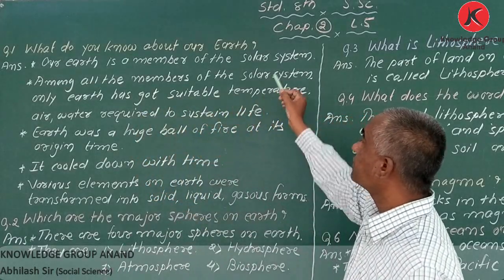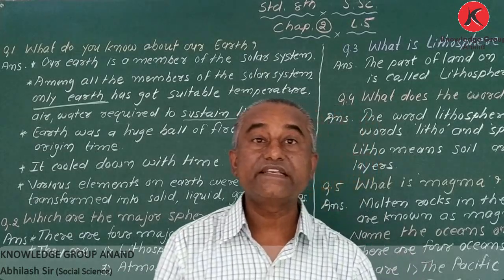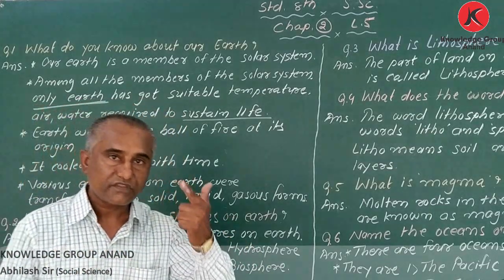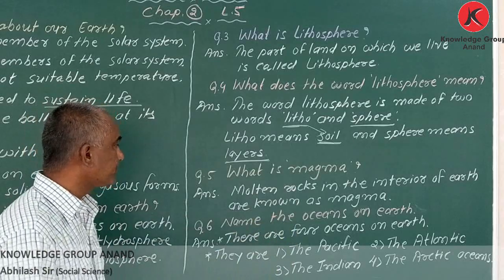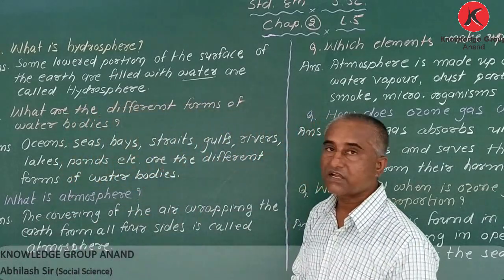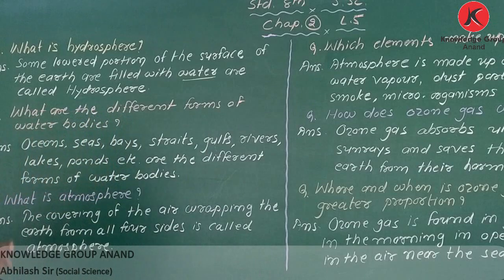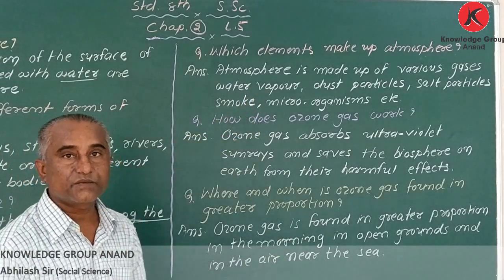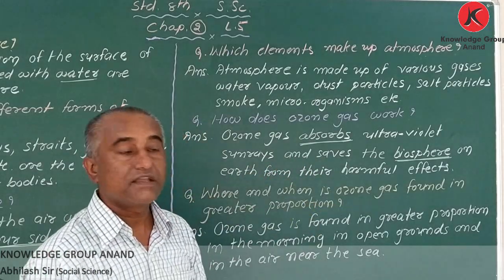Class 8 Eng Med Social Science : Chap : 2 WHAT IS AROUND US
Answer the following question